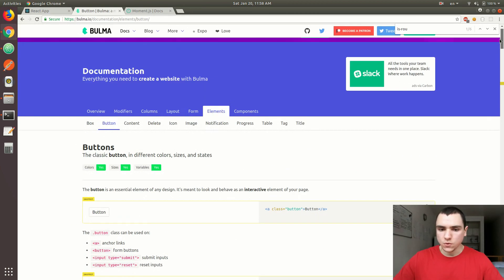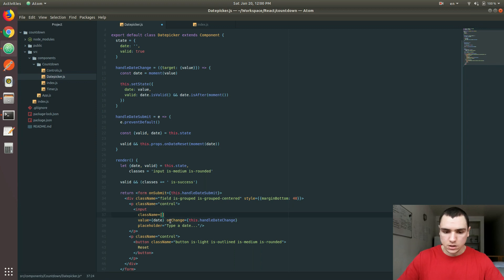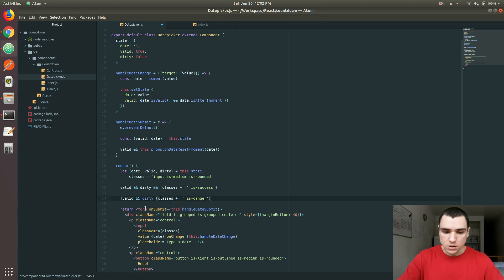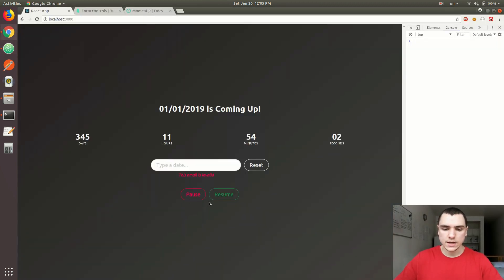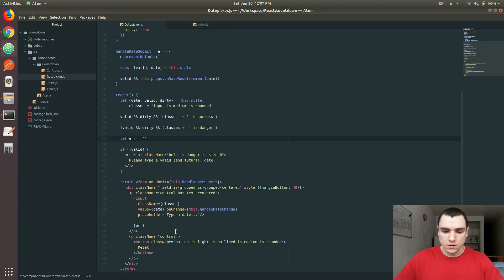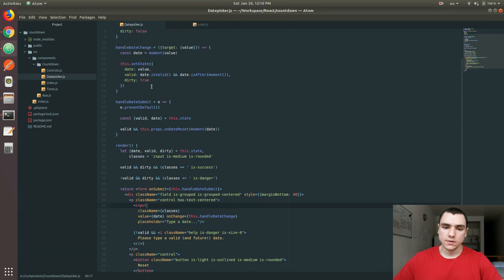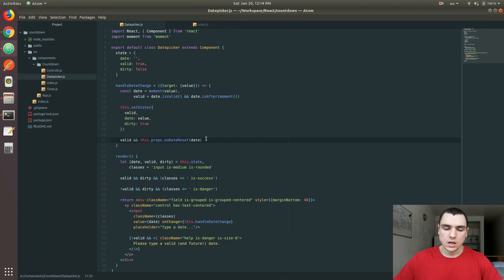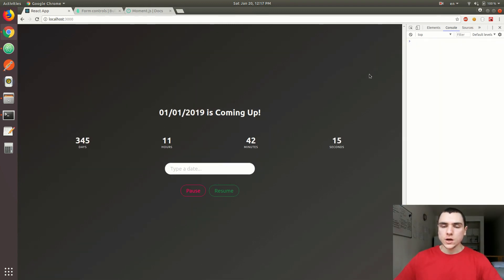React JS Tutorial - #14 Error Handling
Following up on the previous video where we validated the form before passing its input to the countdown, we'd now want to provide visual feedback to the user as to whether the input was deemed valid or not. With Bulma, we can easily toggle helper classes to change the styling of our datepicker, as well as render additional text messages. Lastly, let's also refactor the form, such that the user input will be instantaneously validated and reflected in the UI on each keystroke.